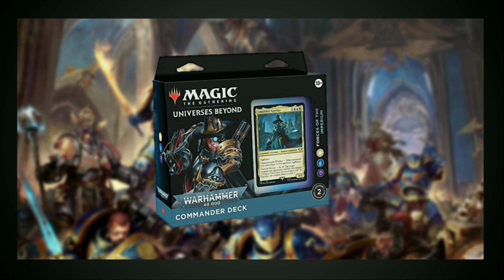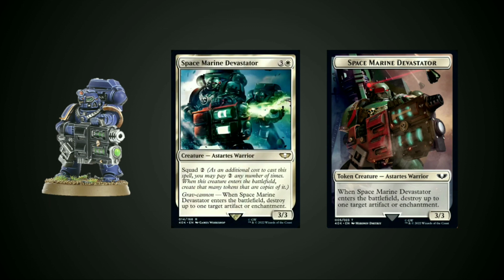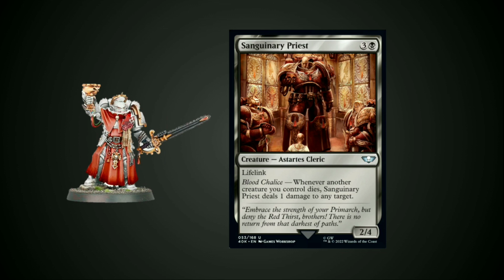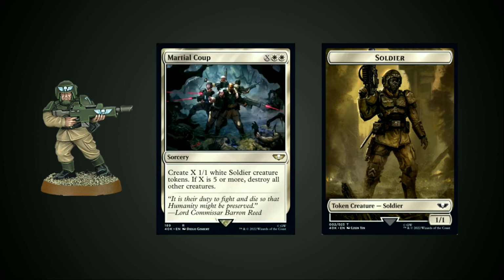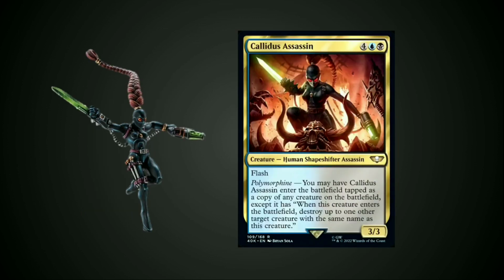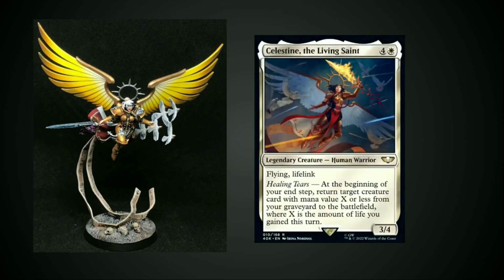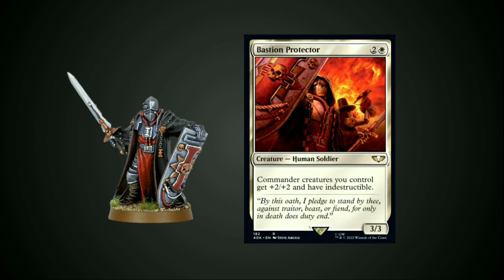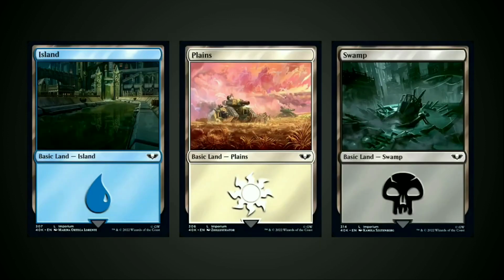MTG 40k Commander Deck: ALL Imperium Cards (And Models!)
For the final 40k commander deck, I've displayed the models used for the tabletop game alongside their corresponding cards. The Forces of the Imperium focuses on creating massive amounts of creature tokens to overwhelm the enemy with the Imperial war machine.